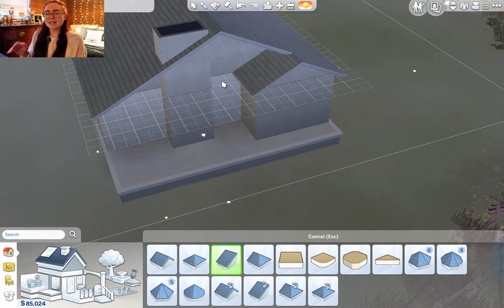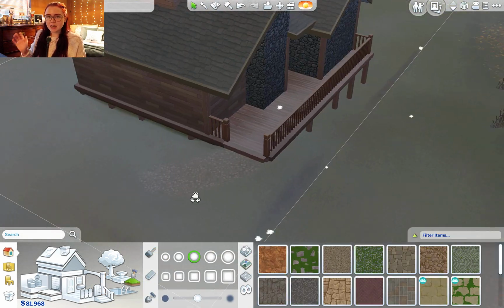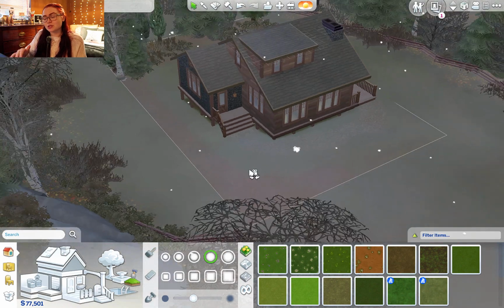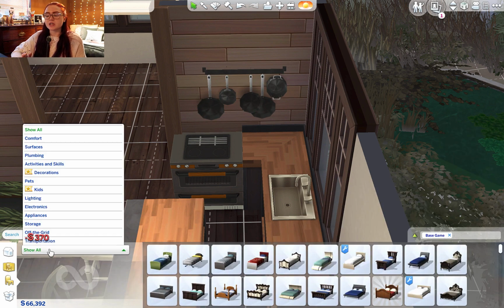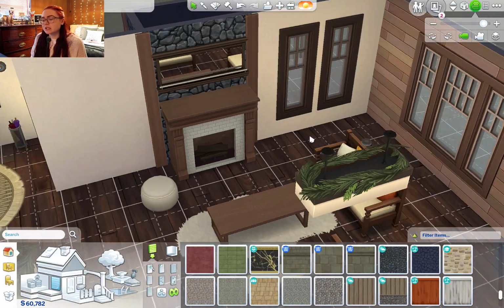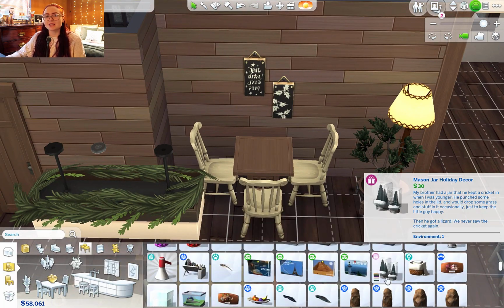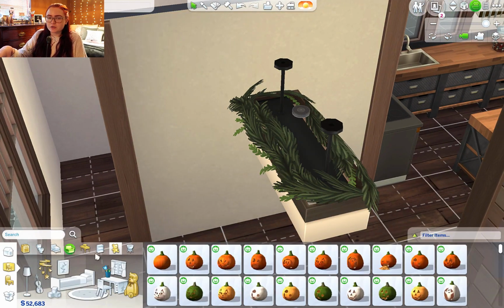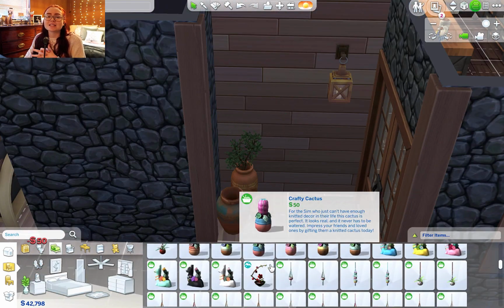Cozy Snowy Cabin | Sims 4 Speed Build | No CC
Hey Everyone!
Today's Speed Build is a small cozy cabin, built in the wintertime in the ever beautiful Brindleton Bay. The house is one bedroom one bathroom, but has a "pond" that your sims can go swimming in (if it's not to cold).

Your sims will find this place extra cozy with the large open plan living and kitchen with the grand fireplace as well as a small back entry perfect for coming in and warming off from the cold. The second floor houses only the bedroom, that sleeps two, perfect for a lovely sims couple on their winter vacation.